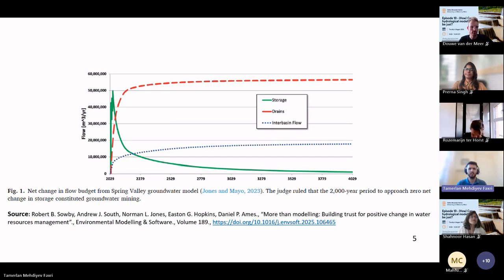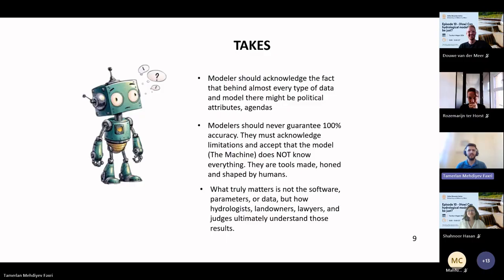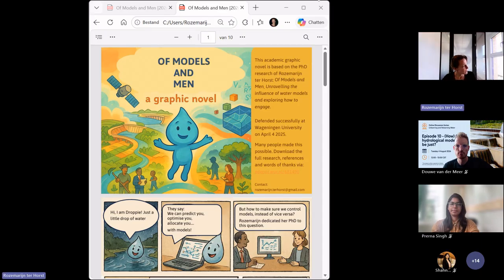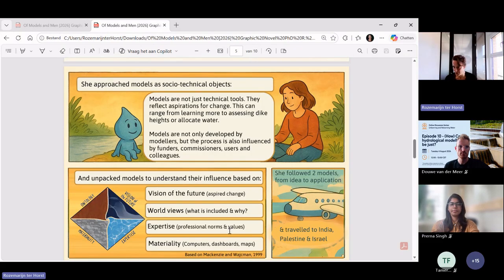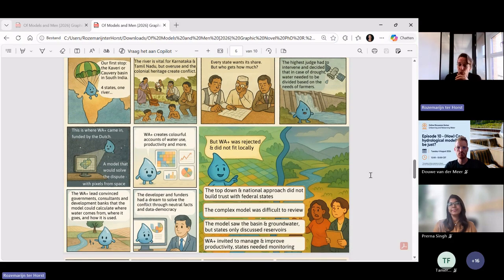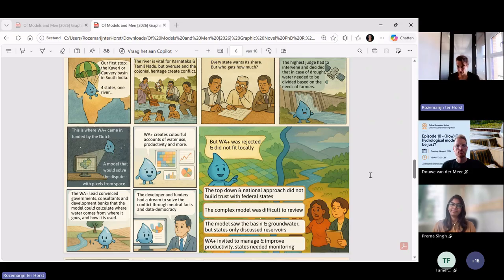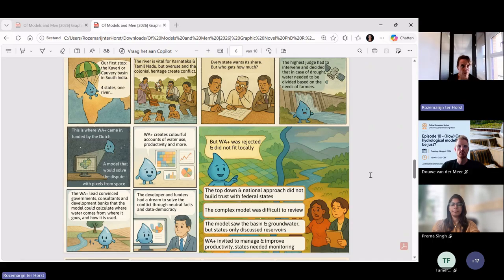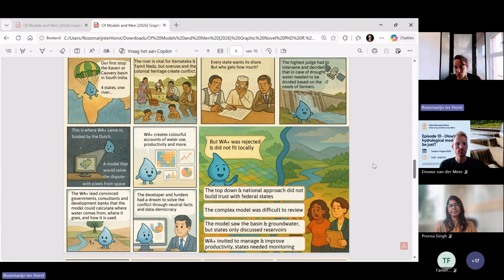Unlearning & Relearning Water - Episode 10: (How) Can hydrological models be just?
Hydrological models are powerful tools that shape how water is known, represented, and governed. Their strength lies in their capacity to simplify, represent, and predict, offering a way to make complex systems legible.
At the same time, hydrological models are increasingly critiqued for their limited sensitivity to local contexts, design biases, and reliance on flawed or incomplete data. The models can reduce political questions, such as water allocation, into purely technical problems, obscuring underlying issues of justice.
In this episode, we question hydrological modelling: where, how, for whom, and by whom are models developed and used, and how do their outcomes influence water conditions, distributions, and access for different societal groups?

Speakers:
- Tamerlan Mehdiyev
- Rozemarijn ter Horst
- Prerna Singh
- Willem van Deursen

This discussion took place on 4 August 2026 and was moderated by Douwe van der Meer and Shahnoor Hasan.